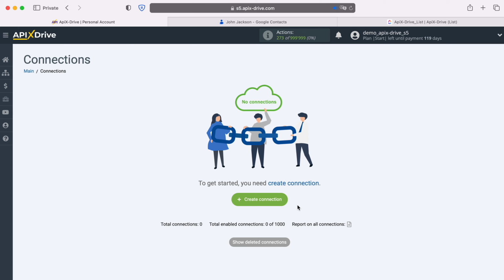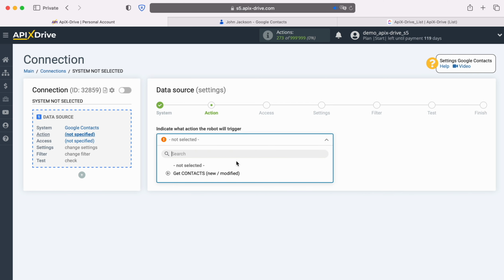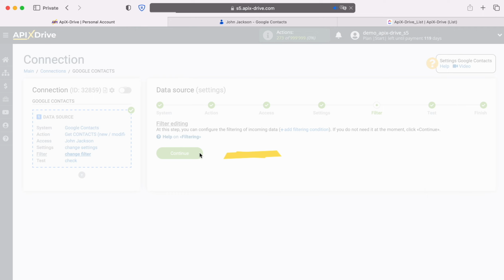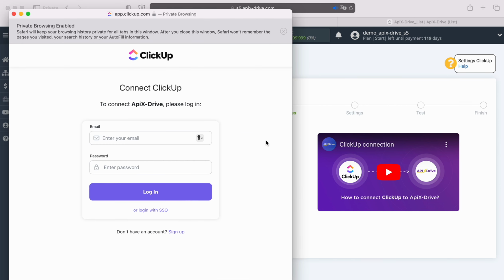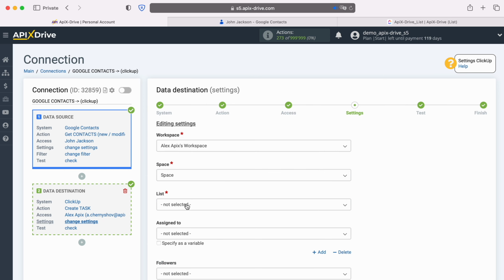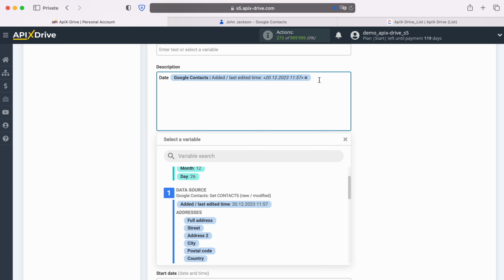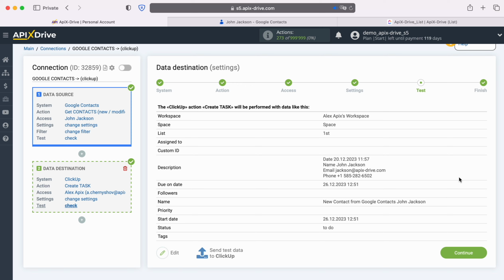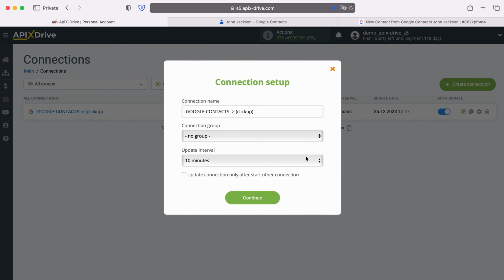Google Contacts and ClickUp Integration | How to Get new contacts from Google Contacts to ClickUp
How to Get new contacts from Google Contacts to ClickUp? Integrate Google Contacts and ClickUp whith ApiX-Drive

In this video tutorial, we will learn:
✓ How to connect Google Contacts and ClickUp
✓ How to Create Task from Google Contacts to ClickUp

【Video Navigation】
0:00 - Introduction
0:29 - Setting up Google Contacts as a Data Source
1:34 - Setting up ClickUp as a Data Receiver
4:20 - Setting up auto-update

➤  Steps to connect Google Contacts and ClickUp
1. Link your Google Contacts and ClickUp account with ApiX-Drive
2. Select Google Contacts as your data source App and 'Get new contacts' as your action
3. Select ClickUp as your data receiver App and 'Create Task' as your action
4. Map Google Contacts fields to relevant fields in ClickUp
5. Turn your integration on auto update.